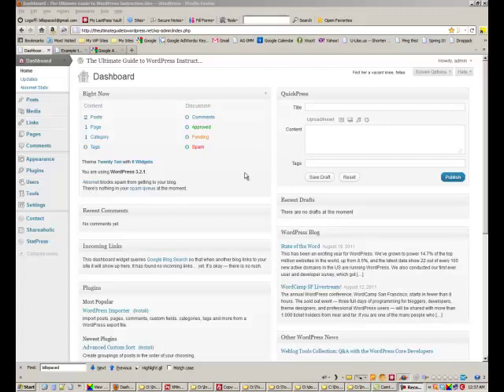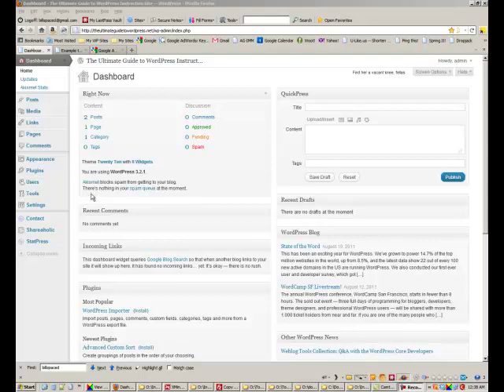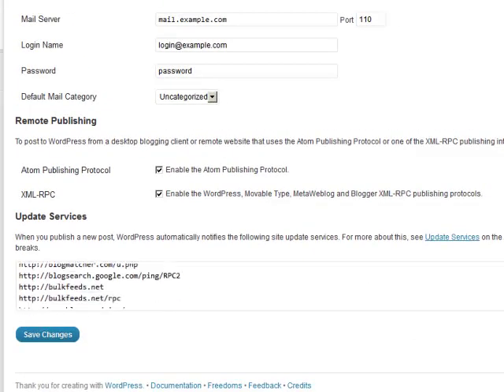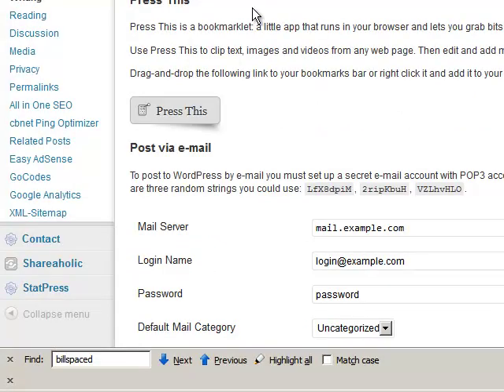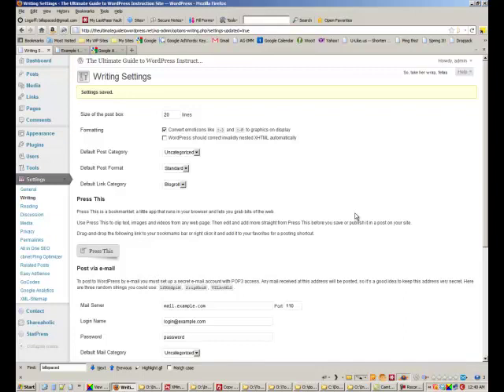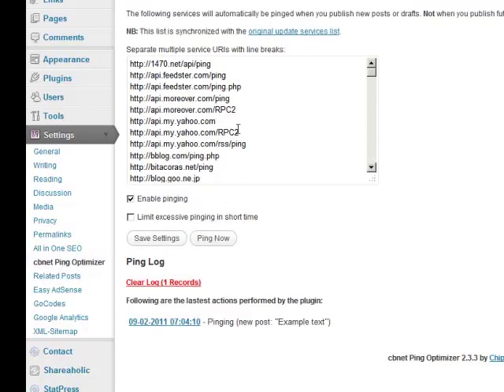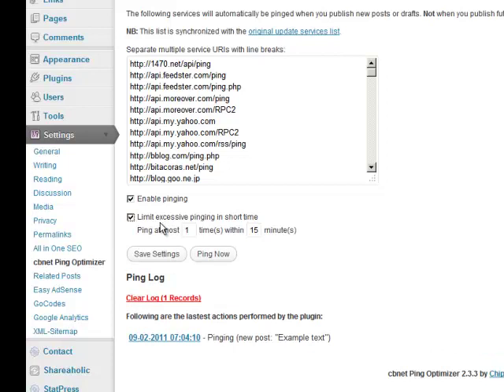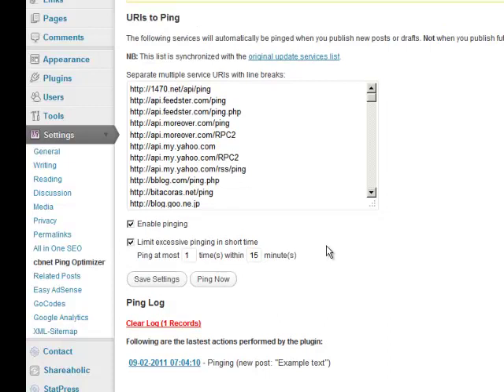Ping Optimizer WordPress Plugin For Free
Normally when you use pingomatic sites, every time when you update your site you have to ping again, but now WordPress has solved this problem by its Plugin Ping Optimizer. WordPress plugin Ping Optimizer automatically pings your updates to all of the good sites. So you dont have to do it manually. Just install Ping Optimizer and click activate and enjoy.